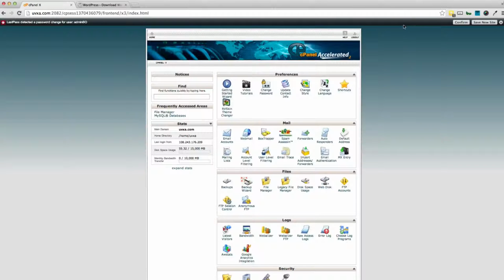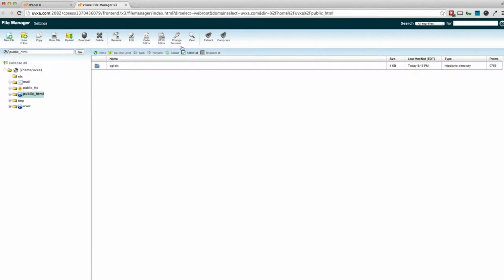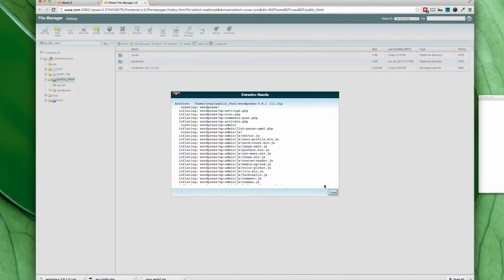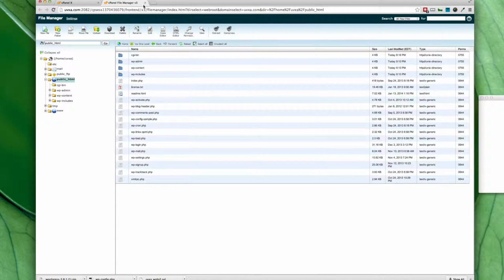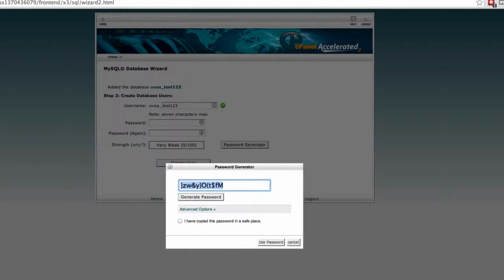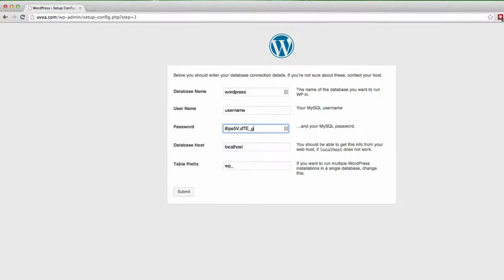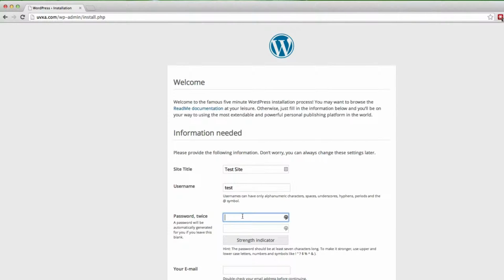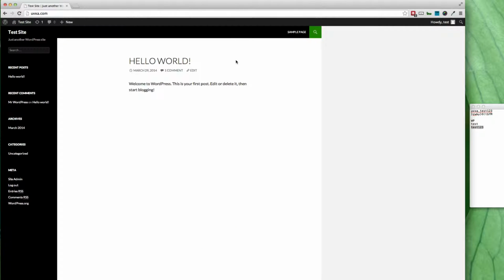How To Install Wordpress Using cPanel p.3 - Manual Install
This tutorial walks you though you how to easily install Wordpress by downloading the latest version of Wordpress form their site, setting up an MySQL database and then configuring the site using the Wordpress install.